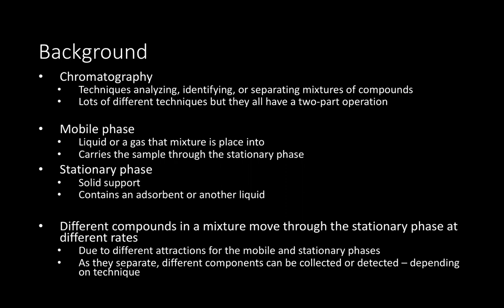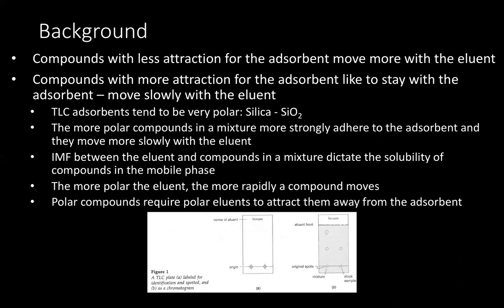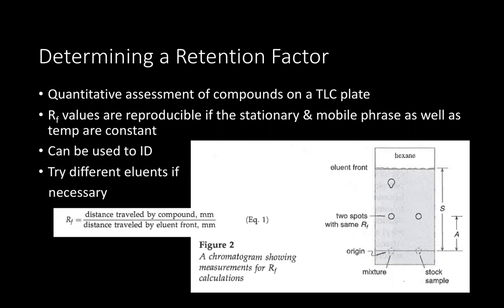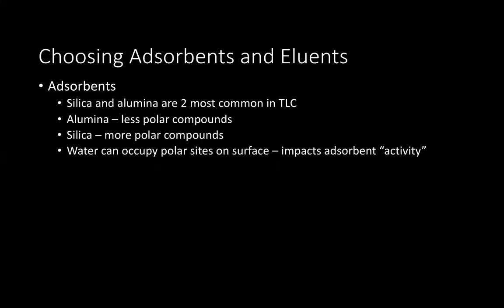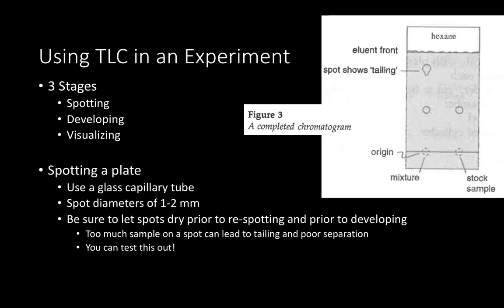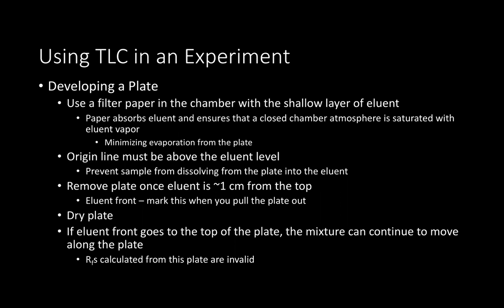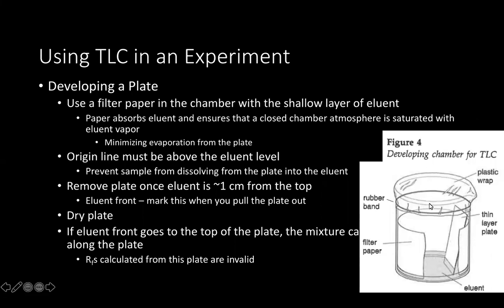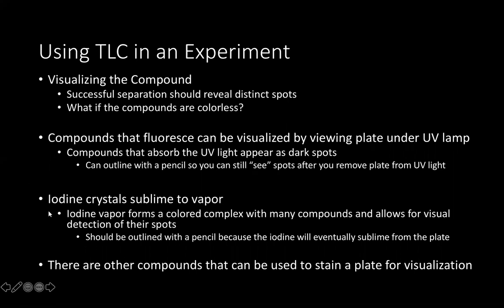TLC Pre-Lab Lecture: Theory